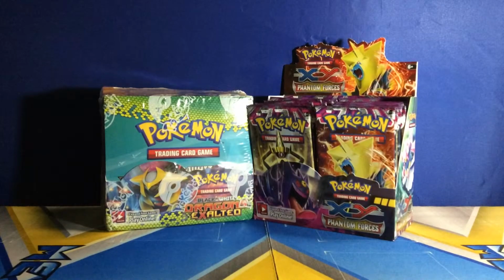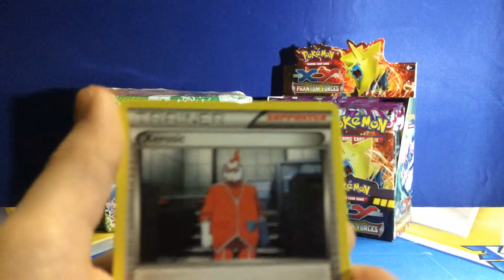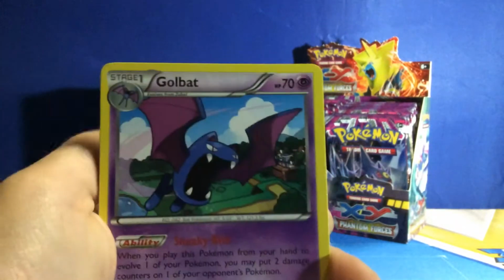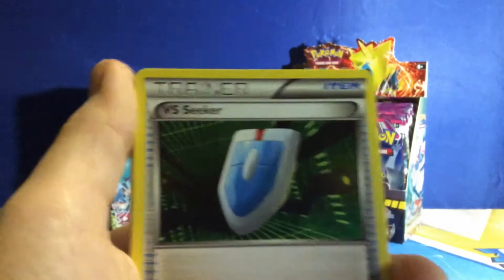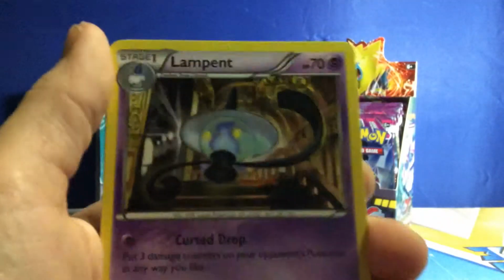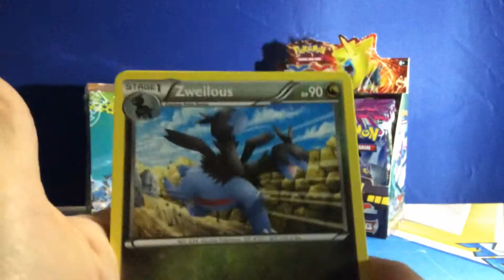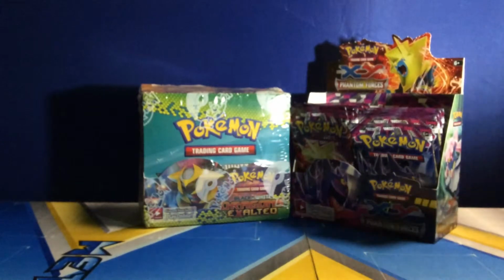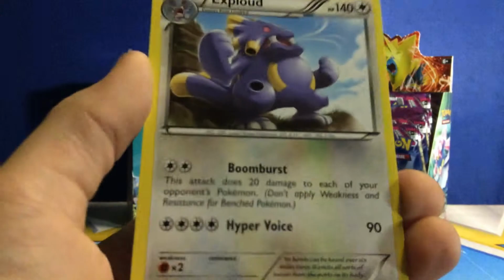Starting phantom forces booster box